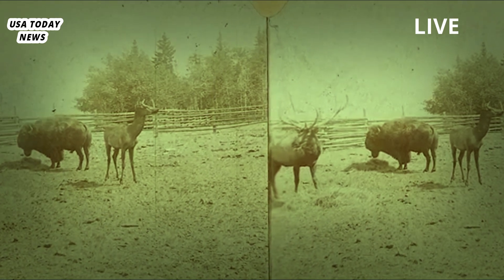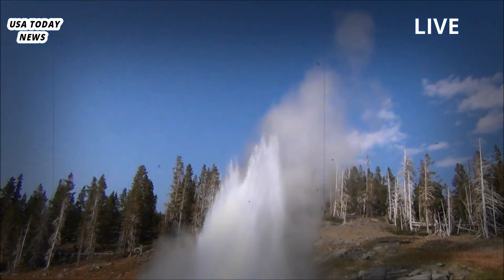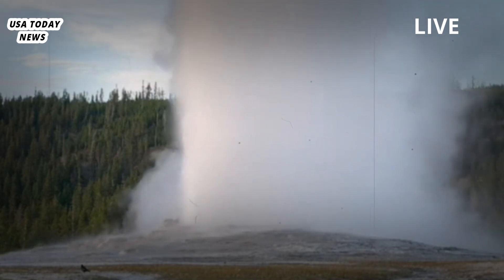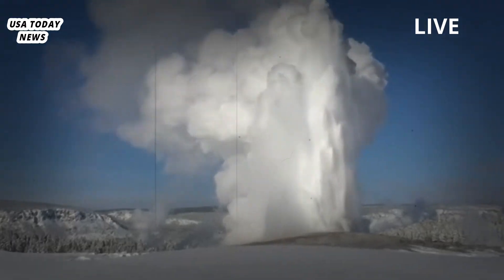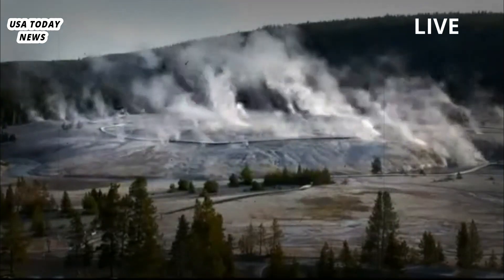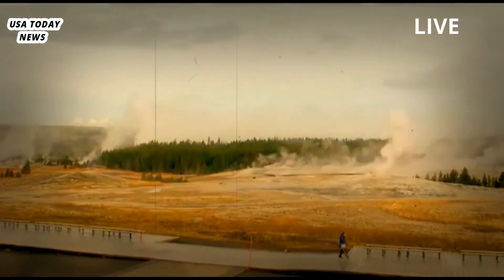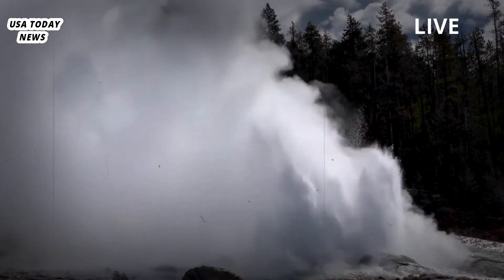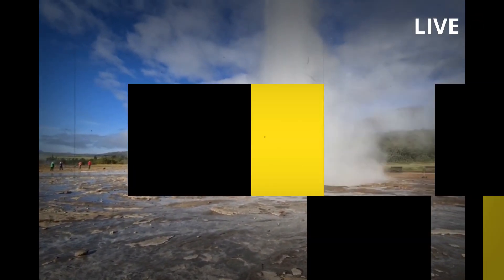Usa Panic:Live Footage of Yellowstone Giant Geyser Eruption Very horrific,spewing decades-old trash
Yellowstone National Park is a North American hot spot for wildlife. The park’s mountains, forests and meadows are home to the largest concentration of mammals in the lower 48 states, including the native bison and a restored population of gray wolves. Millions of visitors flock to the park each year, waiting for a glimpse of the diverse wildlife.It turns out that other popular features at Yellowstone — hydrothermal springs, pools and geysers that steam and bubble — are also a unique habitat for living things. Instead of charismatic mammals and birds, they are home to chaos-loving microbes.

Scientists have long studied the hydrologic features of Yellowstone’s springs and pools, “but nobody has ever studied the microbiology of a geyser,” said Eric Boyd, a professor of microbiology at Montana State University.One reason they were ignored? Geysers are volatile. Old Faithful, a popular draw at Yellowstone, erupts every 90 minutes or so, shooting boiling water 100 feet or more toward the sky. The water tumbles through the cold-by-comparison air, plunges, then sinks back into the hot pools below.

It was hard to comprehend that anything could survive this brutal cycle. But in research presented last week at the Geological Society of America annual meeting, Dr. Boyd and colleagues showed that Yellowstone’s geysers are perfect homes for some tiny creatures.To test the waters, the team captured falling liquid during Old Faithful’s eruption. Back in the lab, the samples were doused with a chemical designed to make tiny microbes fluoresce.“We saw cells, and that was really exciting,” Lisa Keller, a doctoral candidate at Montana State, said.

“But we needed to rule out that that wasn’t contamination because we’re catching water that’s flying through the air.”After feeding the microbes and heating up the Old Faithful samples to their home temperatures, there was a flurry of activity at around 195 degrees Fahrenheit and a glimmer of action at 160 degrees. Ms. Keller explained that this showed the microorganisms were not only acclimated to the higher temperatures, but that they also preferred the heat.